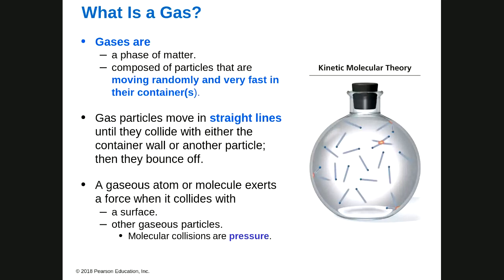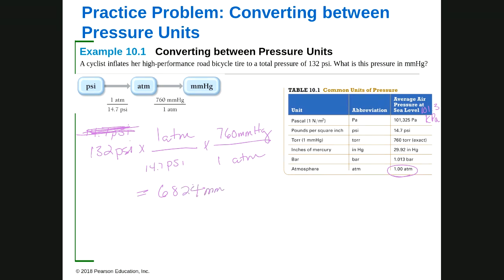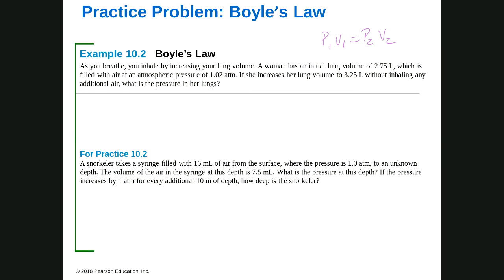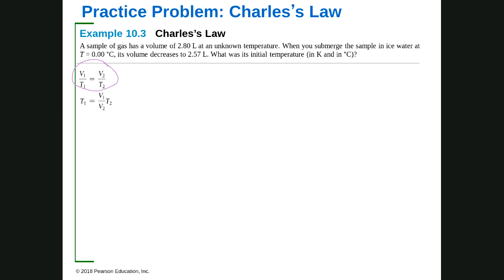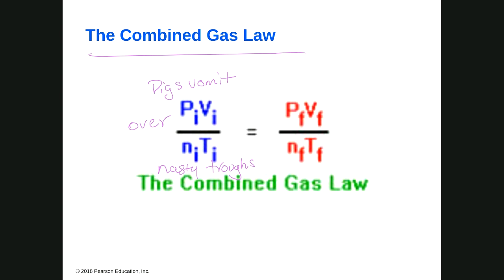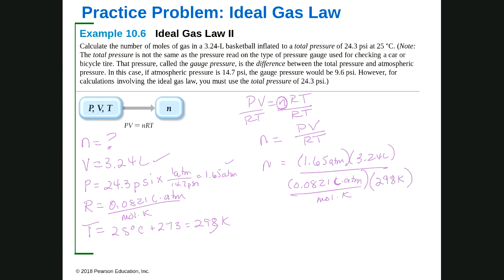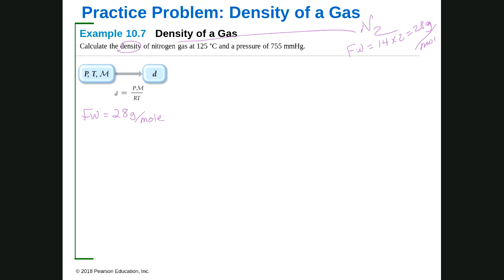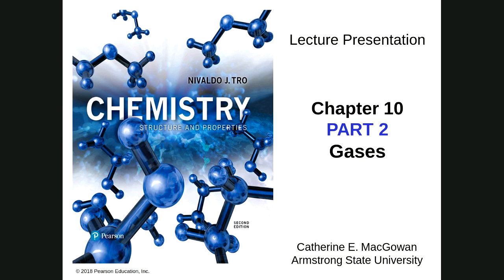CHM 111 Ch 10 Parts 1 - 6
ULO#4.5 Compare molecular motion of gases with liquids and solids. (CLO#7)
ULO#4.6 Identify and apply Boyle’s, Charles’s, and Avogadro’s laws, to solve problems involving gases. (CLO#7)
ULO#4.7 Relate how stoichiometry applies to gases via the number of moles in the ideal gas law. (CLO#7)
ULO#4.9 Use the (Ideal Gas Law) to calculate unknown components using the gas constant, R, with the appropriate value and units. (CLO#7)